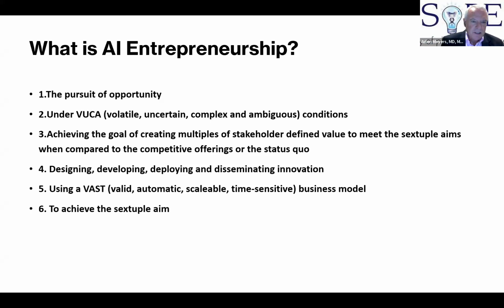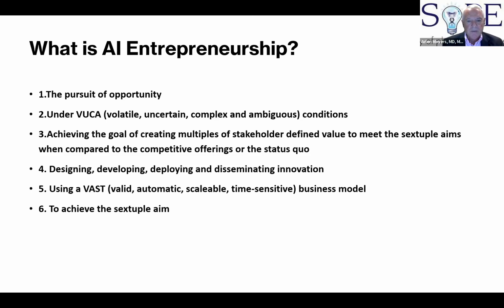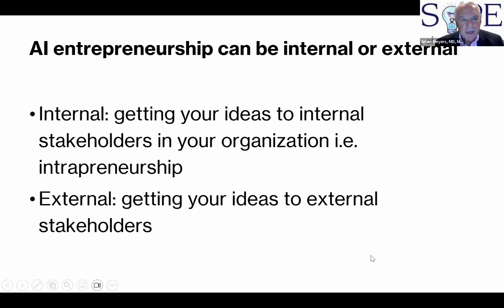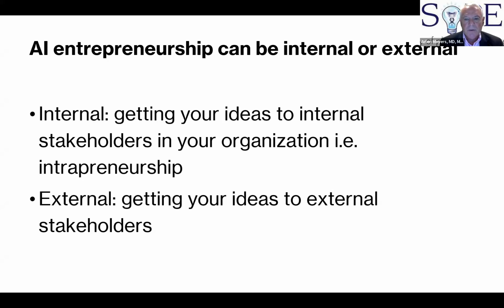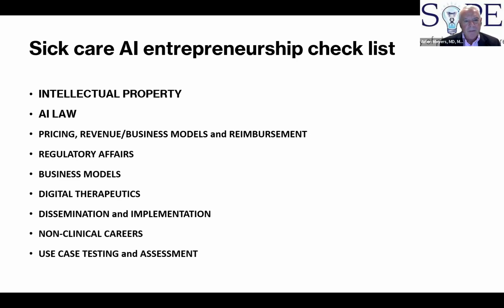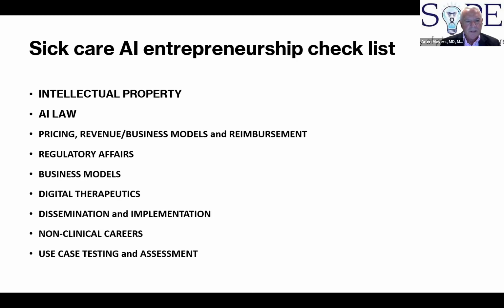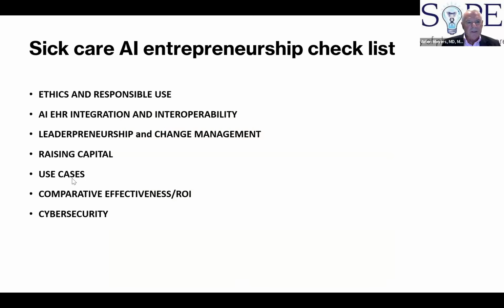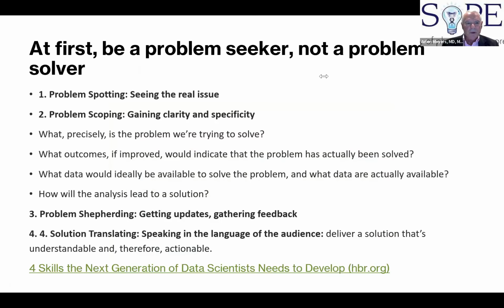SoPE School: Introduction to Healthcare AI Entrepreneurship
What is AIntrepreneurship? How do you get your AI product or service to patients?